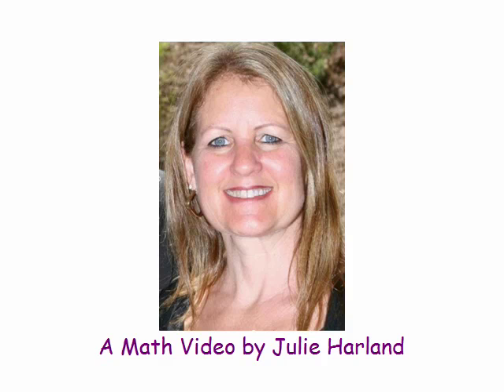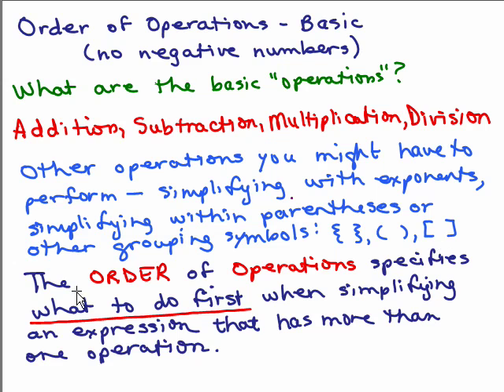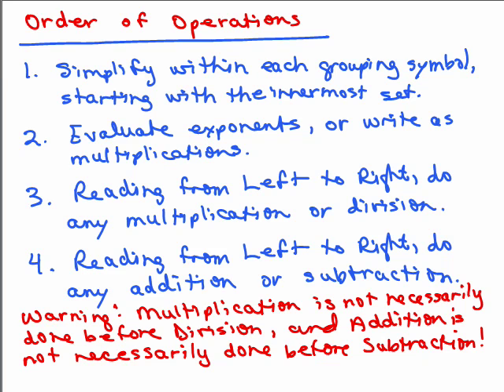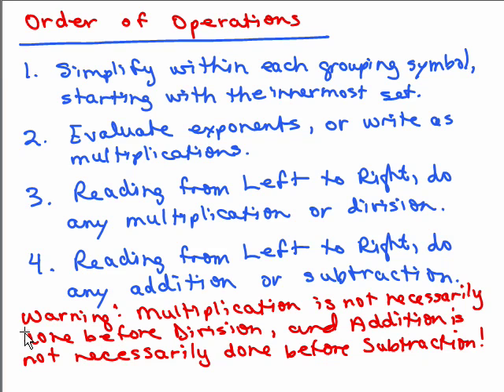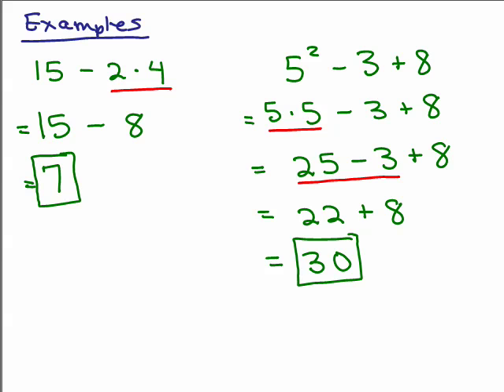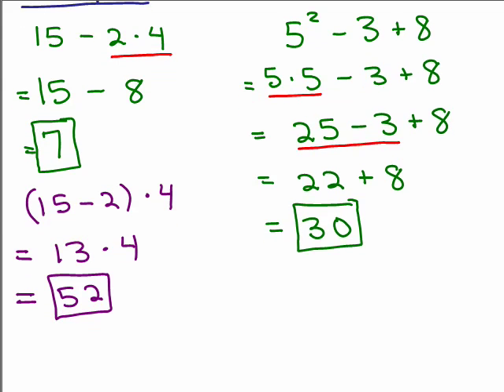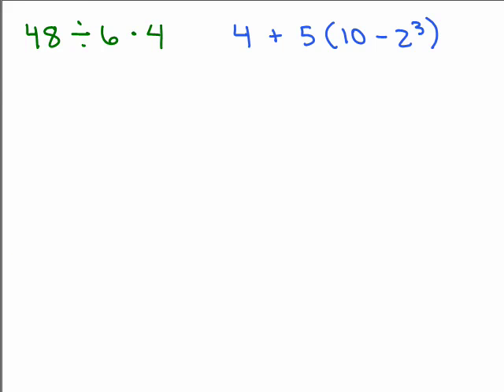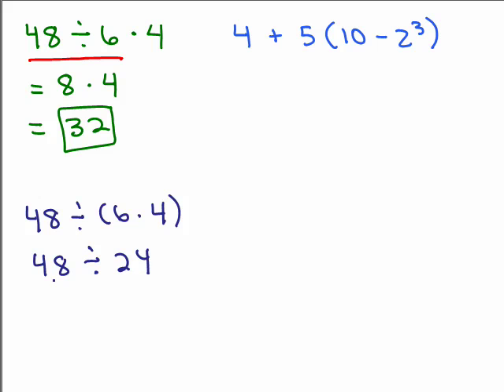Order of Operations Part 1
Part 1 of Order of Operations: Explains the order of operations, what it means, and shows examples. Basic--no negative numbers or fractions.